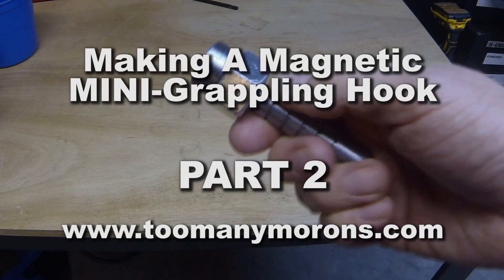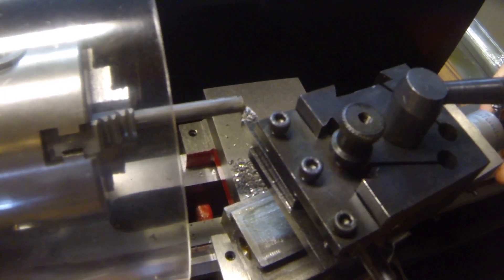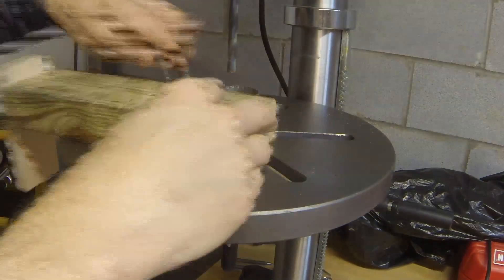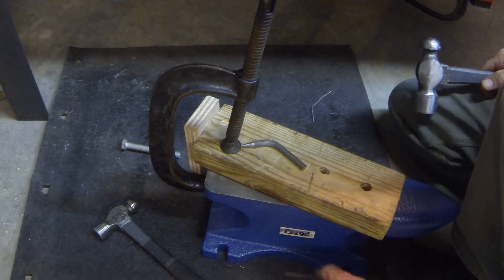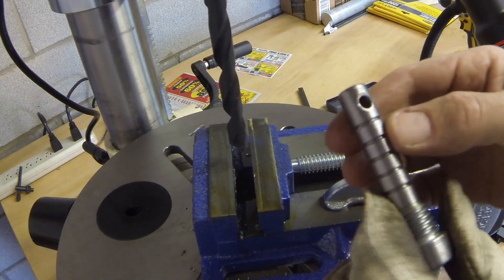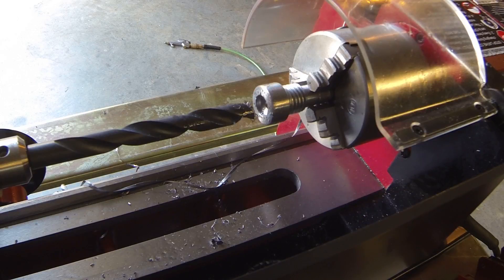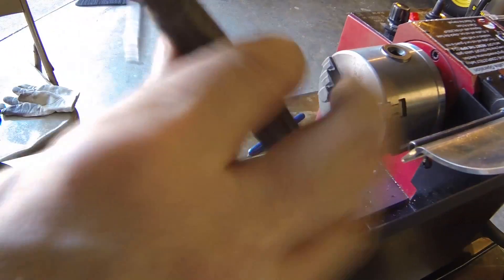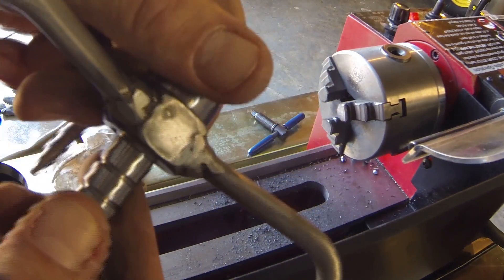Magnetic Mini Grappling Hook- Made from 3/4 inch bolt - PART 2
I wanted to use my lathe, so I decided to make a grappling hook from a 3/4" nut and bolt. This is PART 2,  where i'll be forming the prongs and welding them to the nut, and threading the holes for the eye bolt and paracord. Also polishing.